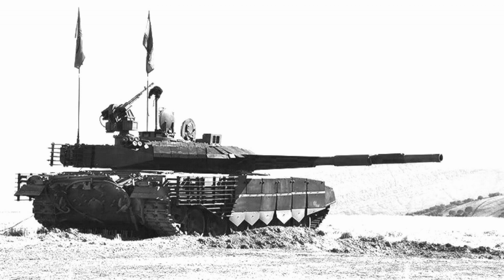14 - The Universal Carrier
In our first episode of 2021 we take on the most produced armoured fighting vehicle of history, the father of the technical, and yet the almost utterly unknown Universal Carrier!